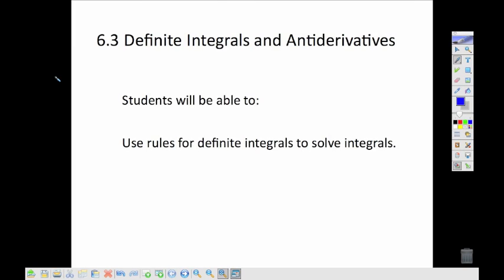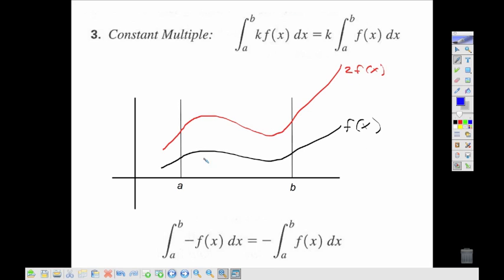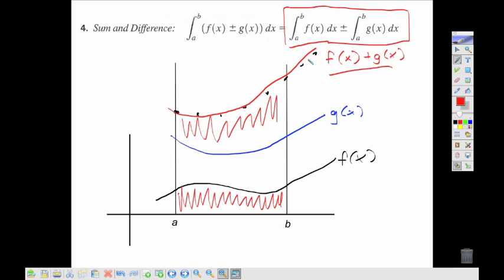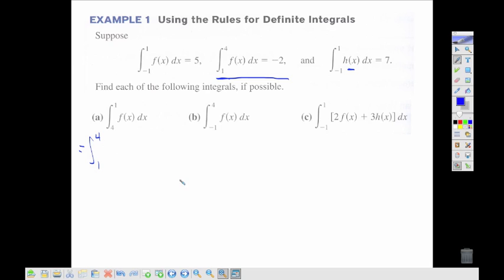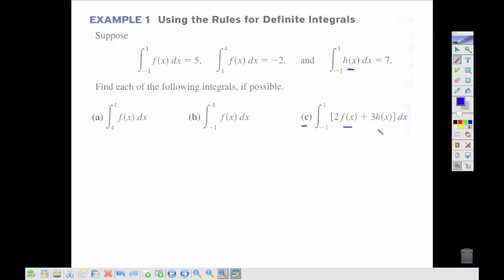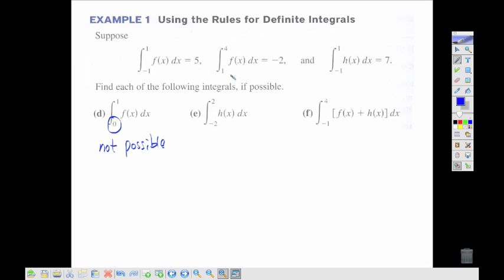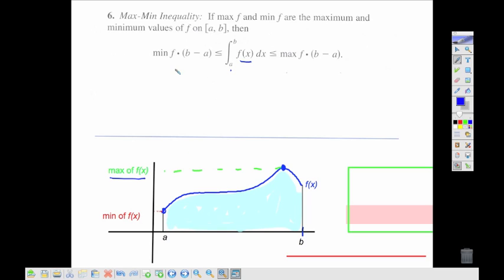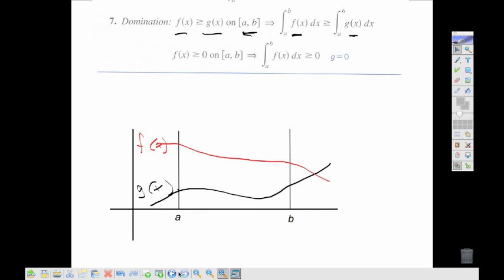Calc 6-3 Def Integrals and Antiderivatives